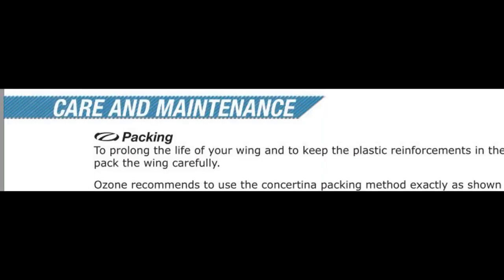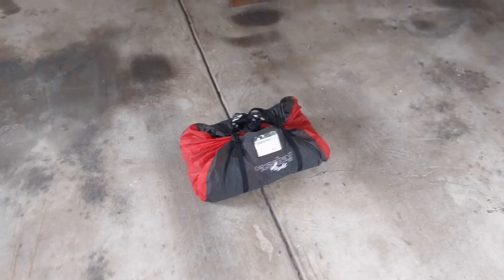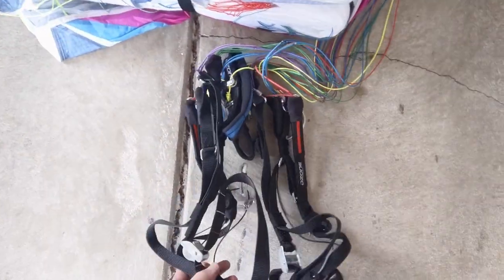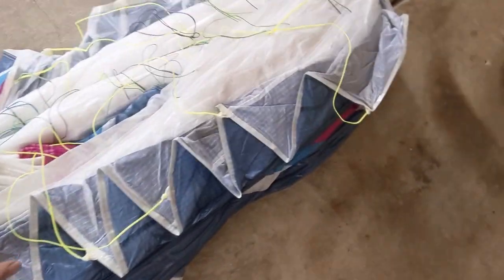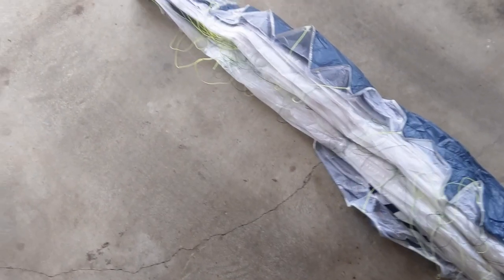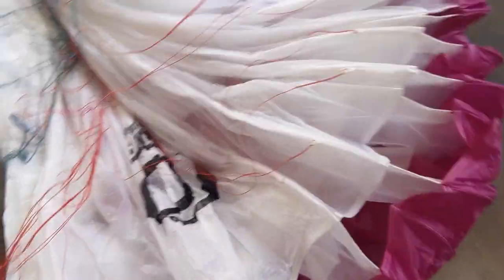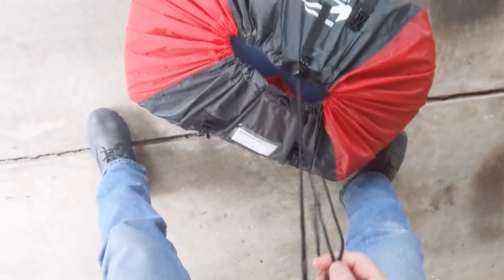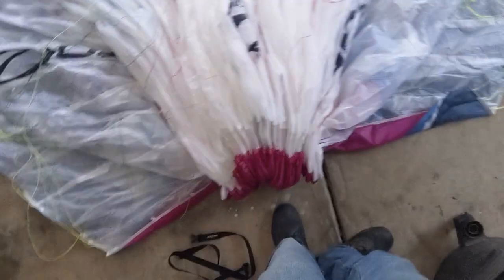Folding Packing Paramotor Wing Concertina Method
Warning: Long and boring video!  This video shows me unfolding the factory fold on an Ozone Spyder 3 wing, and doing a marginally ok job of refolding the wing.  The idea was to show how the wing came from the factory, presuming that's the "right way" to fold it.  I show the contents of the Ozone manual that cover packing the wing with the concertina method.

I'm not making any claims about this being the "right way", "the best way", "the way you'd do it", etc, it's just the way I did it on this one day.